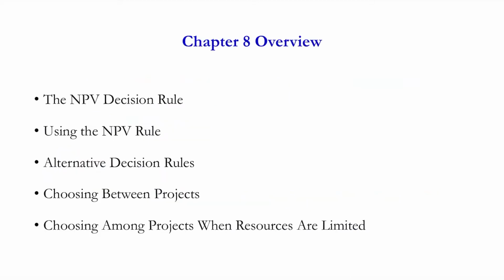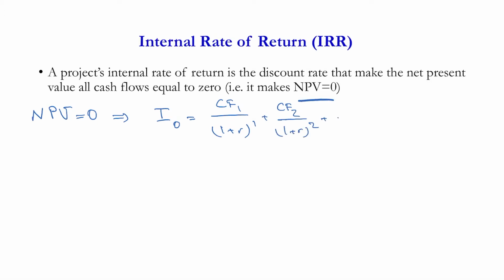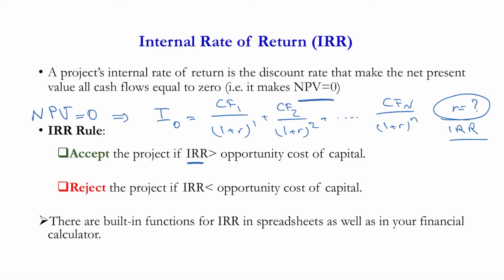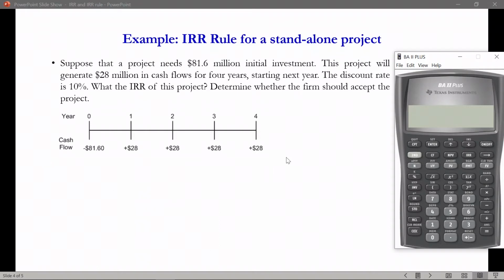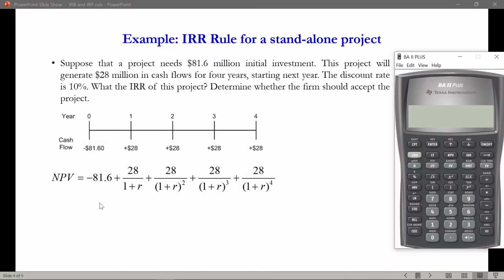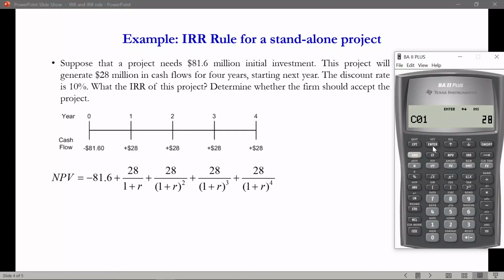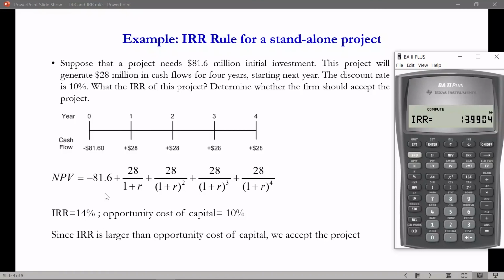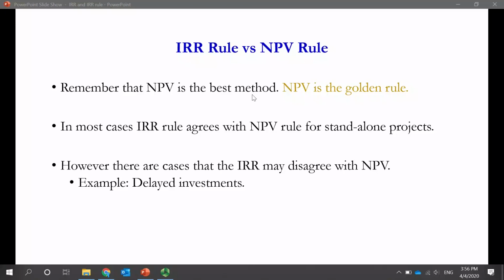IRR and IRR Decision Rule